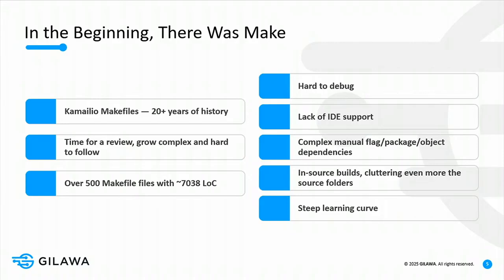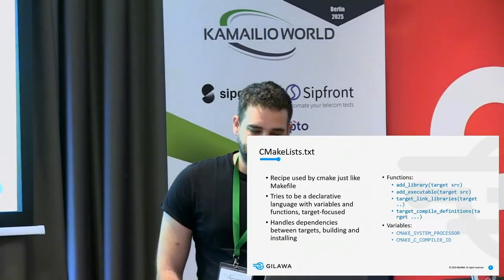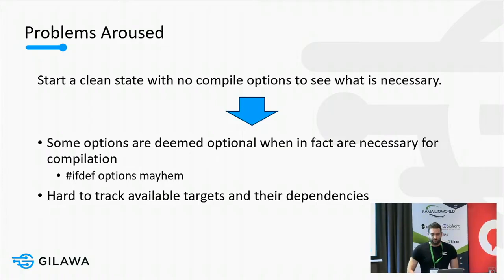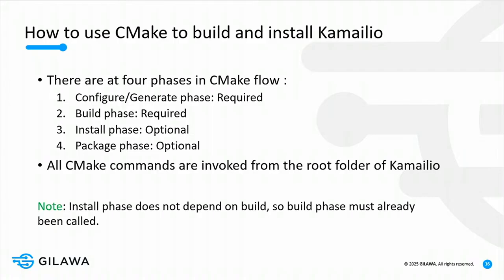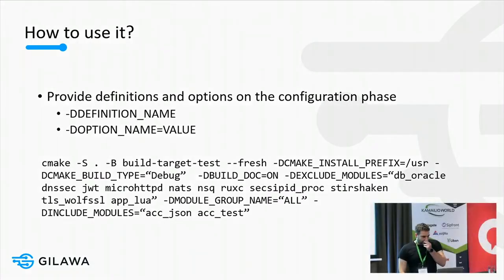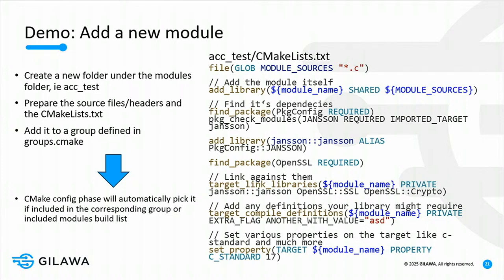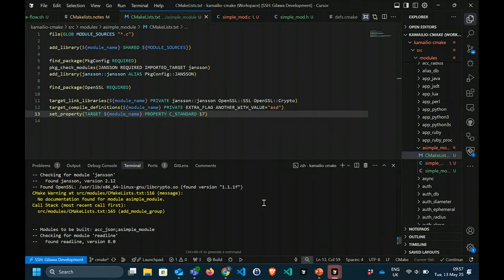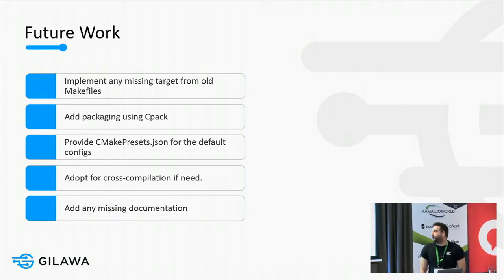Kamailio World 2025: Simplified And Modernized Build System For Kamailio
Xenofon Karamanos, Gilawa, Cyprus

The existing Kamailio build system is based on more then 20 years old and complex Makefiles. For the Kamailio 6.0 release the whole build system for the core, all modules and utilities were overhauled. We choose as replacement a modern approach based on the de-facto standard build system “cmake”. The talk describes the motivation for this change and the approach that was used. Furthermore it explains common usage scenarios for building Kamailio, provides insight into how to extend it and how to use it for your own development purposes. It will conclude with some demonstration how cmake can be integrated with modern development environments for easier and optimized development.